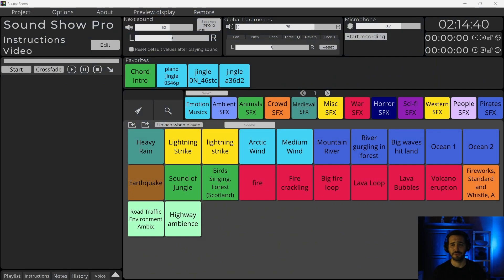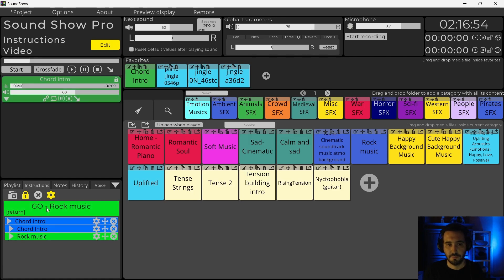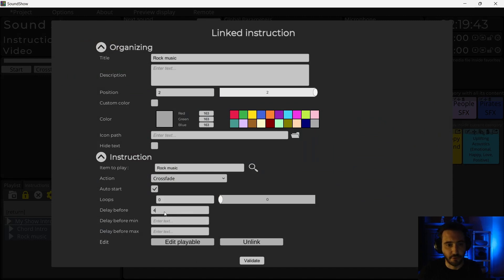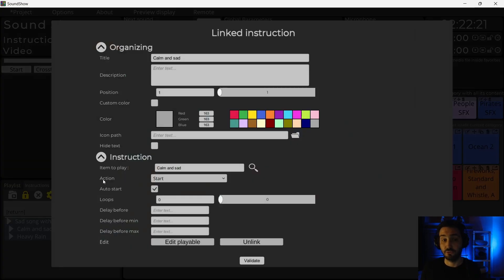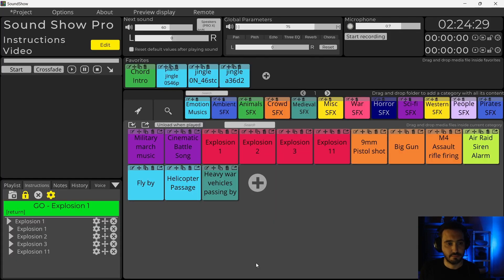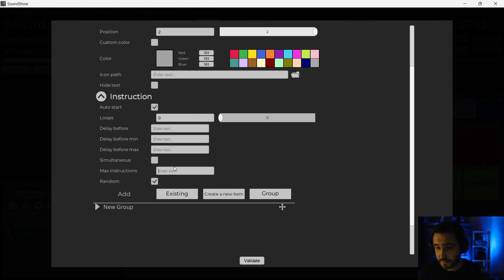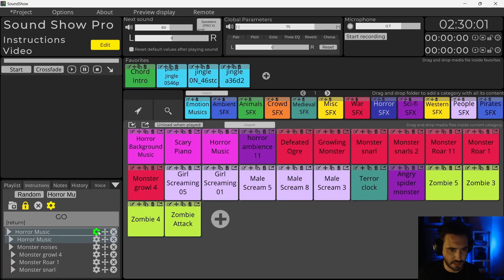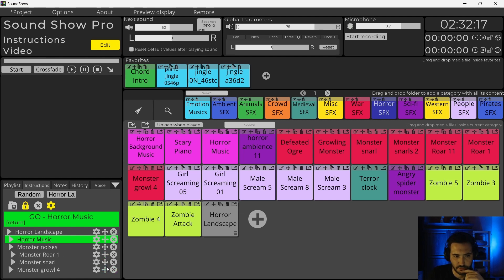Sound Show - Automatize Your Soundboard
Automatize your soundboard with the instruction system of Sound Show.

In this video, you will learn how to :
- Automate sound sequences
- Trigger random sounds with a single button.
- Create dynamic soundscapes

Sound Show is a free advanced sounboard for Windows, Mac and Linux

Chapters:
00:00 Introduction
00:19 Sequential instructions - Start of a show
04:06 Simultaneous instructions - Sad music with rain
05:37 Random sound on a single button  - Explosions
07:24 Soundscape - Horror ambiance

Icon thumbnail from monkik on flaticon.com